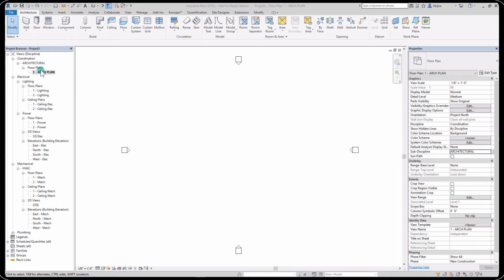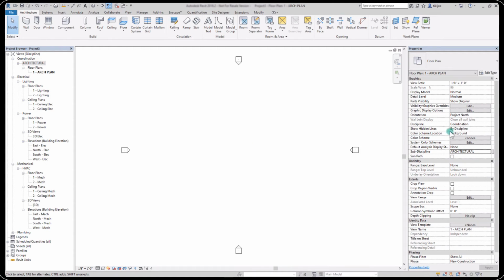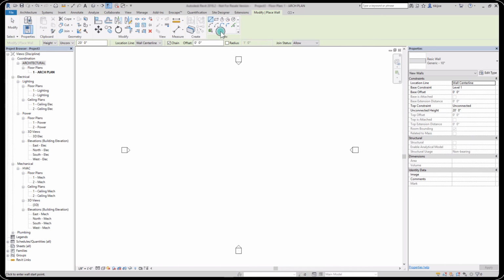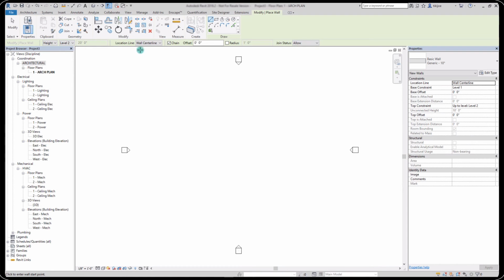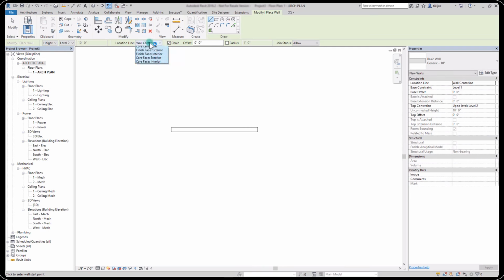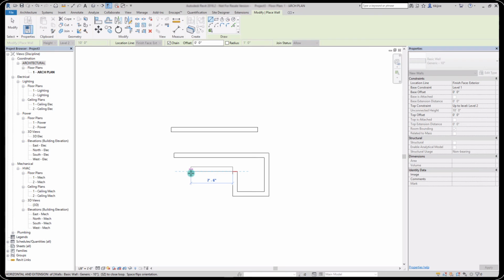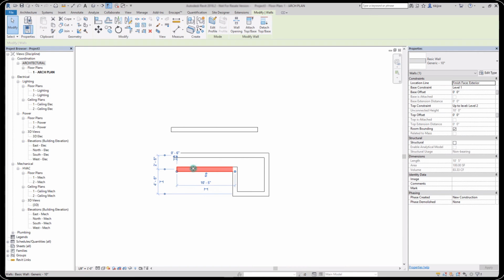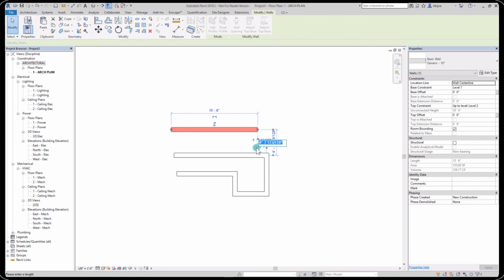Creating Architectural walls in Revit- Revit tutorials- Revit Software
Carefully review the available options that Revit MEP provides for the creation of Architectural Walls. Review each setting to ensure that you are placing the correct Wall Type, Wall Shape, Wall Justification Location (Interior, Exterior, Centerline) and the location for the Base (Bottom) and the Top of the Wall.

Ensure that your View's Discipline is set to Architectural or Coordination to allow the creating of Walls, Doors, Windows and other Architectural elements.